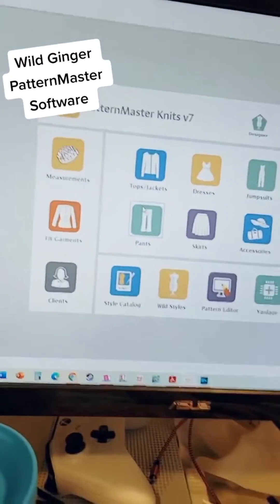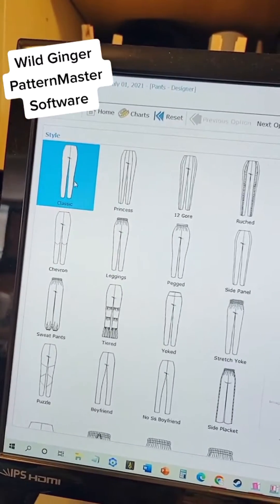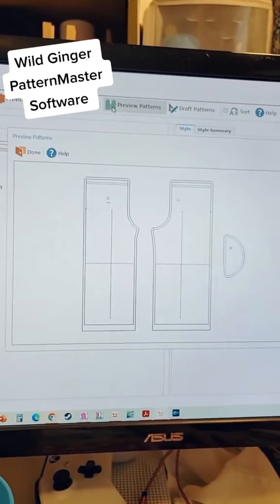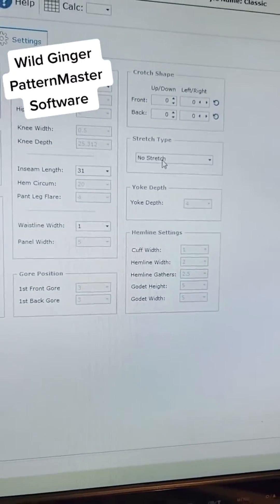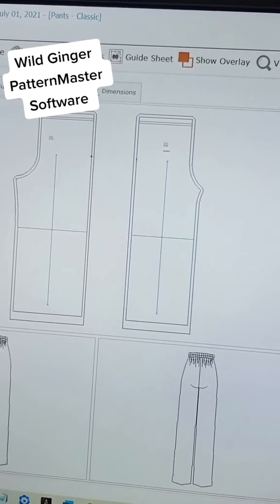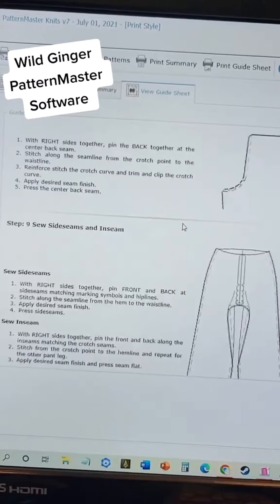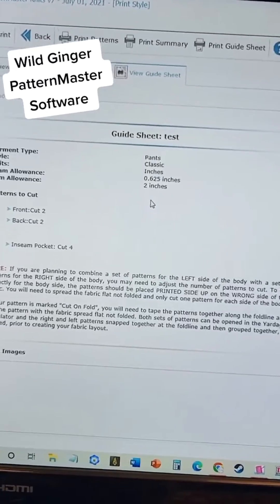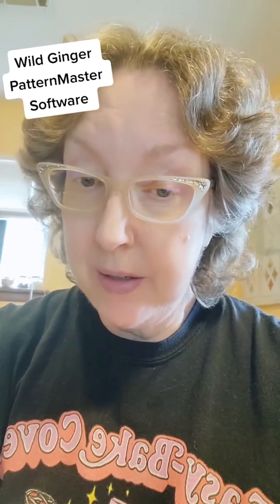Wild Ginger PatternMaster Quick Look : You can also estimate yardage and create an A0 PDF to send o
Wild Ginger PatternMaster Quick Look : You can also estimate yardage and create an A0 PDF to send off for printing.